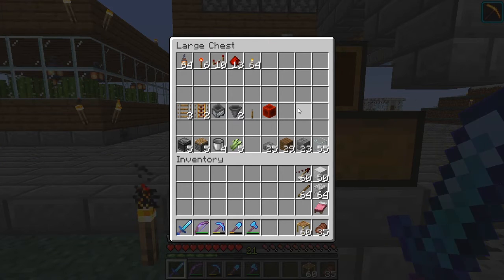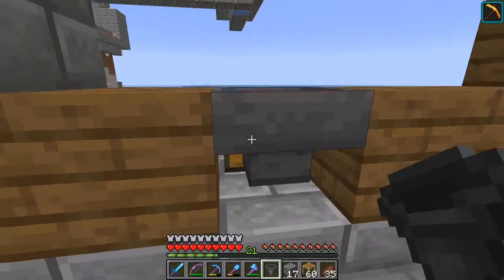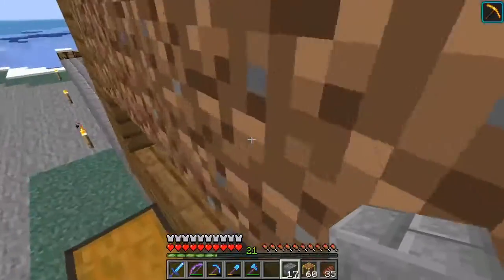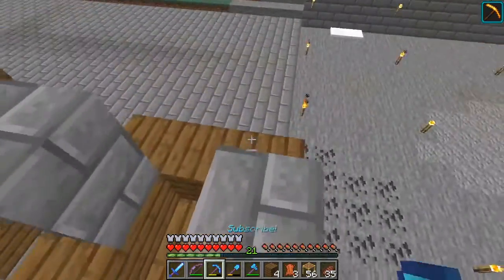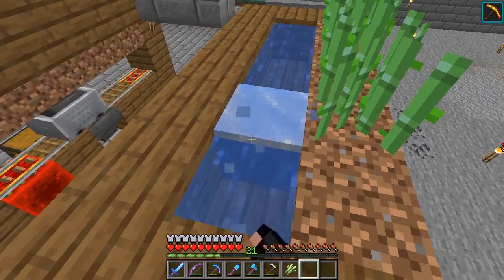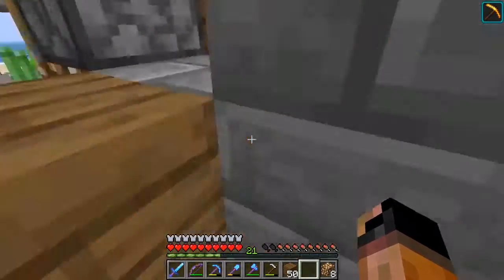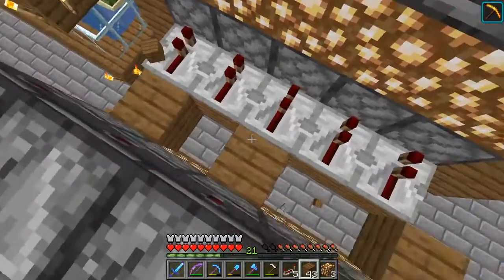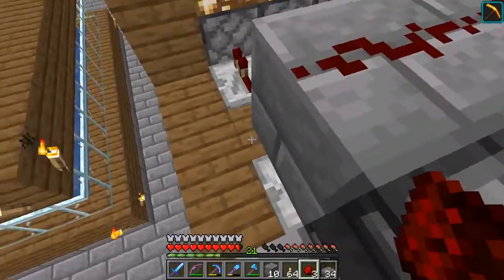Sugar Cane Farm! - Minecraft Survival Adventure 21 (Java Edition 1.15)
This video is all about how to make a sugar cane farm in Minecraft. This farm is fully automatic and fairly easy to build. A must-have for any Minecraft world!

Created using Minecraft Java Edition v1.15